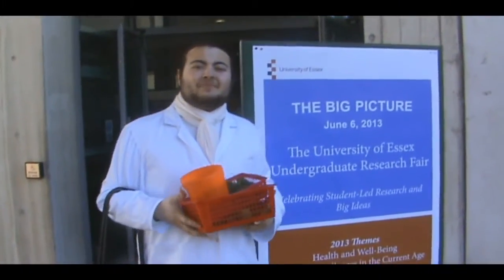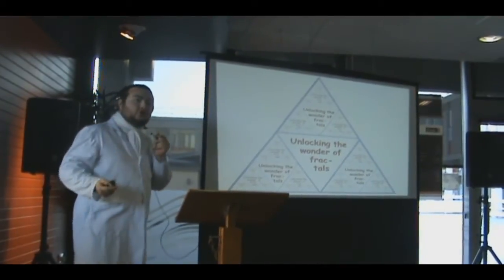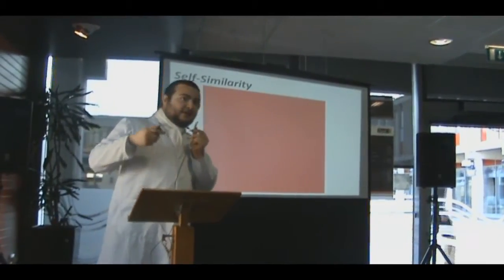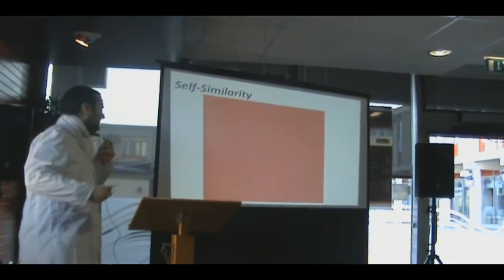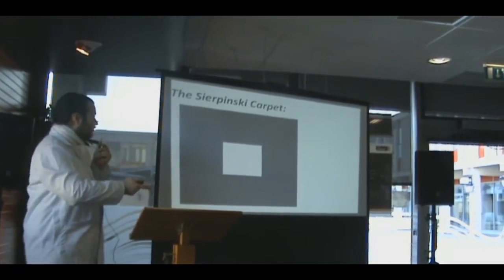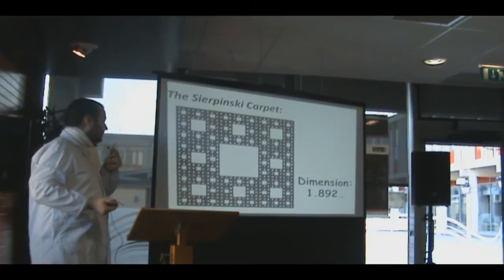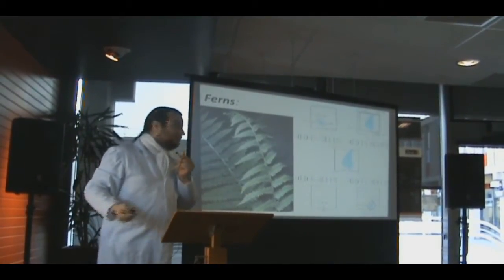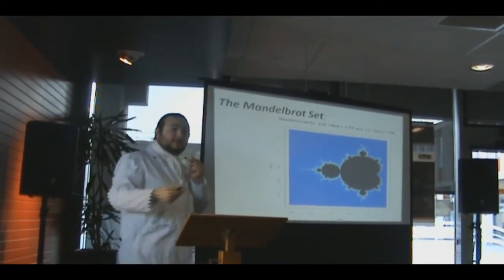BtS June 2013 - Presenting Fractals at an Undergraduate Research Fair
On 6th June 2013, I was invited to speak at "The Big Picture" to present my undergraduate project on Fractals, a very interesting mathematical concept.